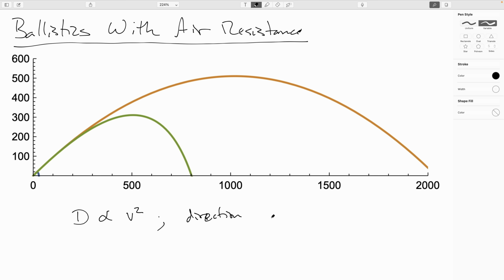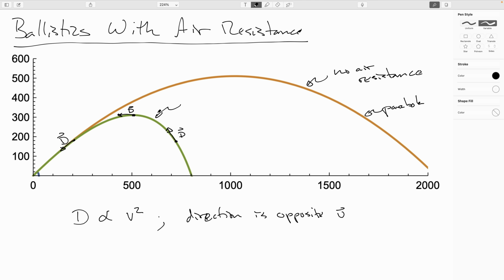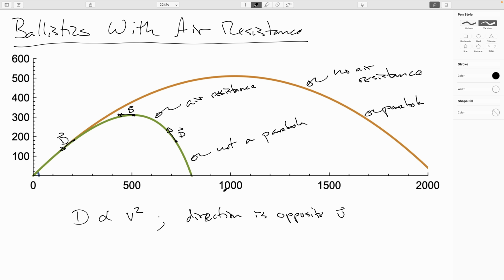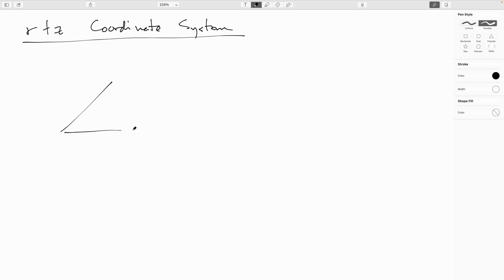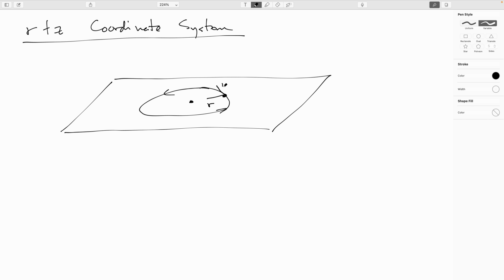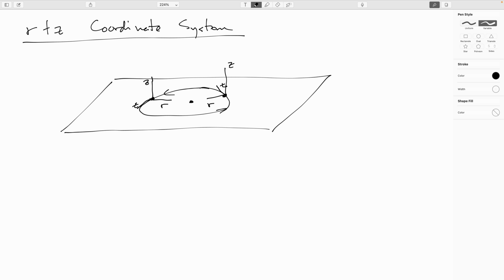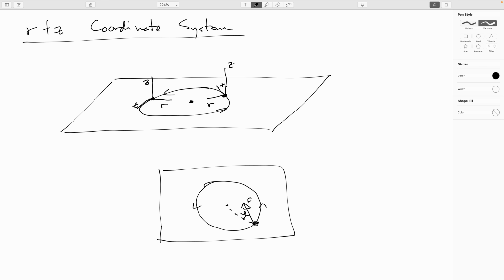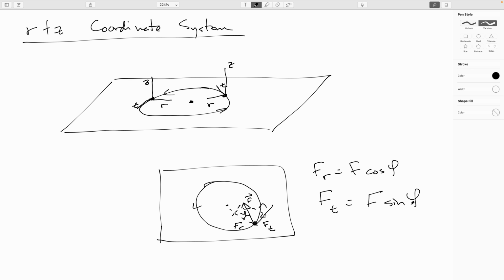10.1: Dynamics in 2D-Air Resistance and rtz Coordinates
We briefly discuss the effects of air resistance on ballistic motion and introduce the rtz coordinate system.